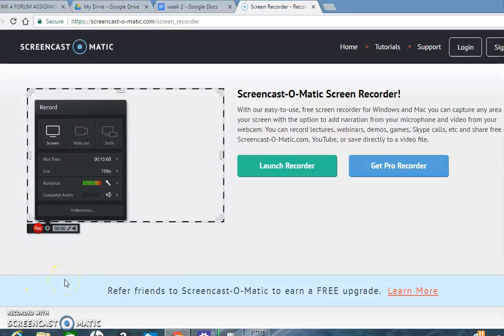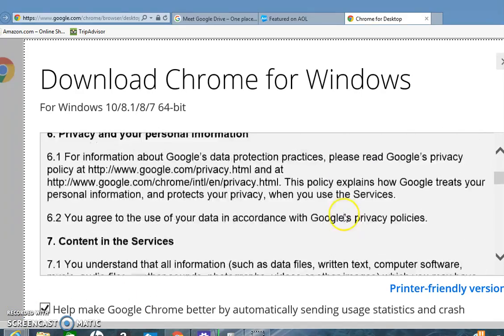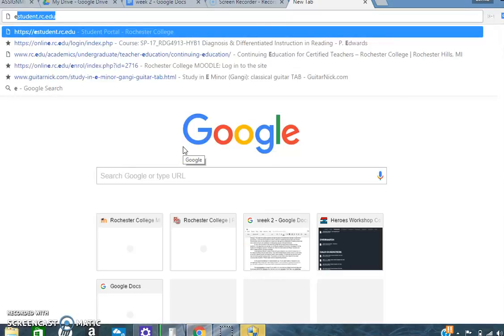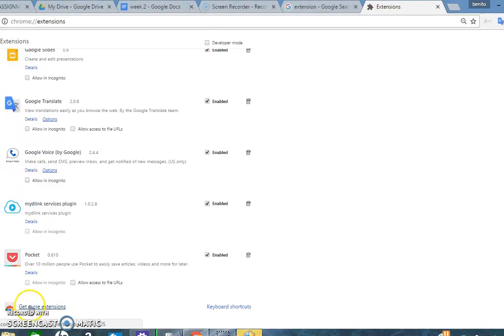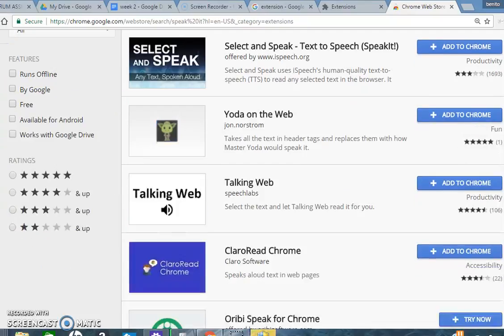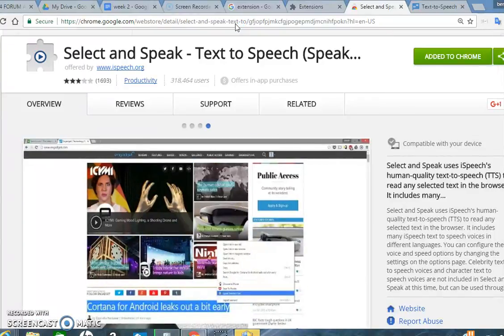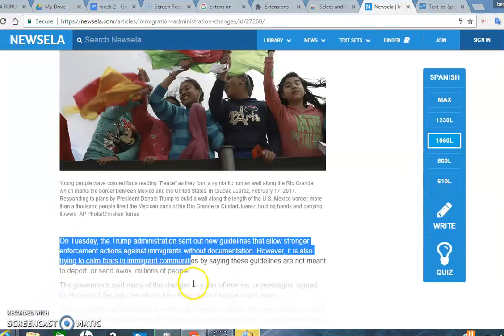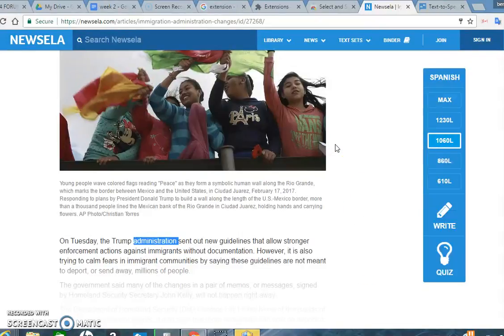have computer read to students